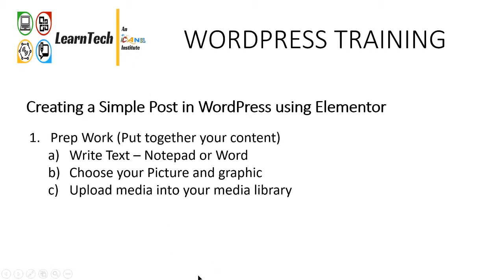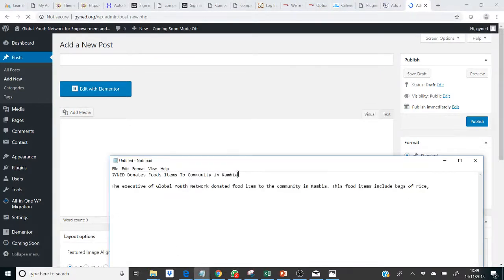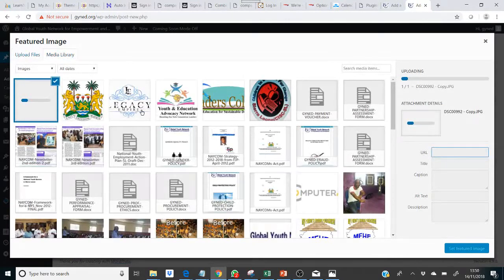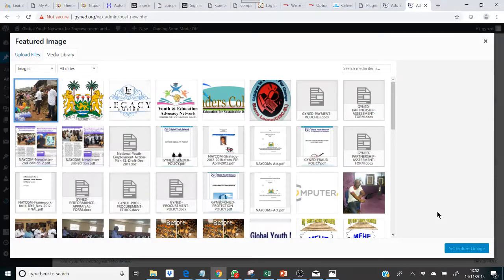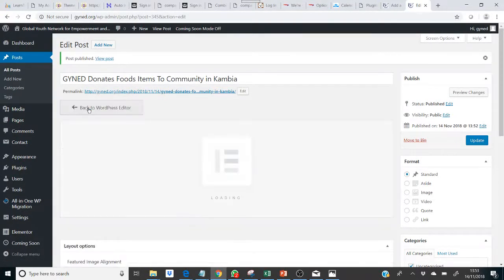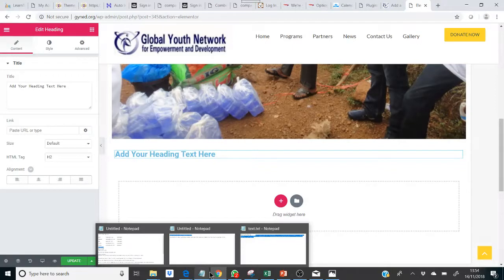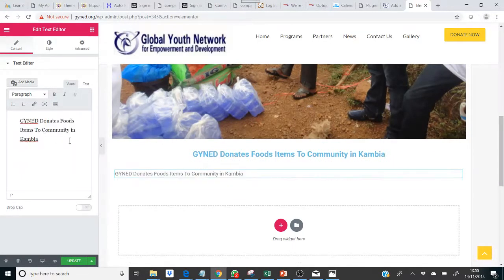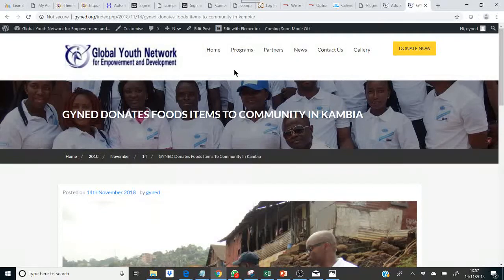Creating Simple Post using Elementor plugin